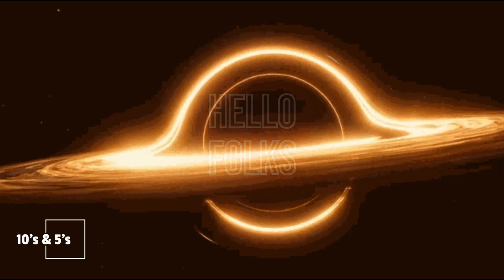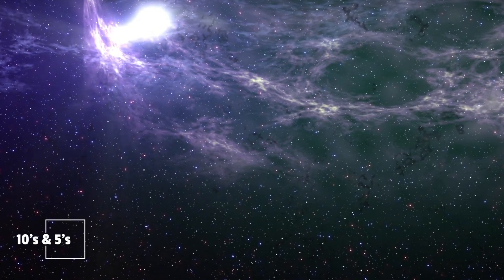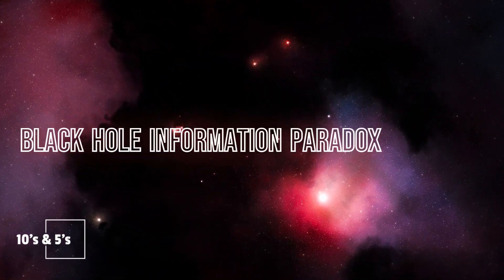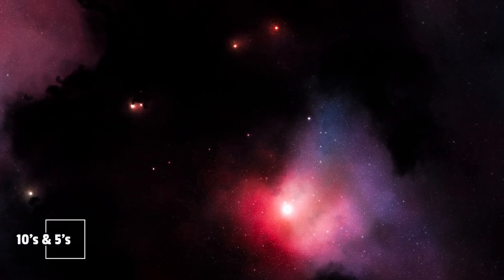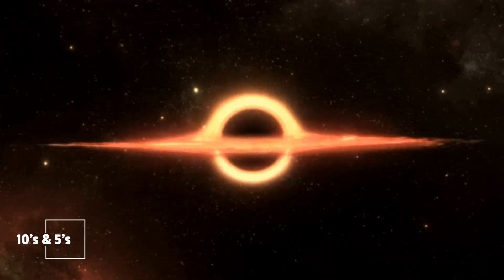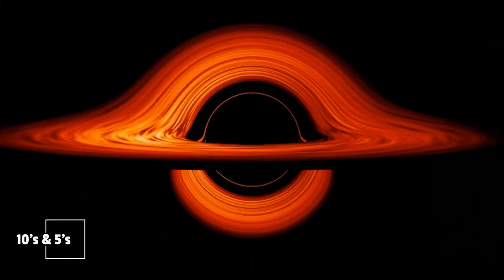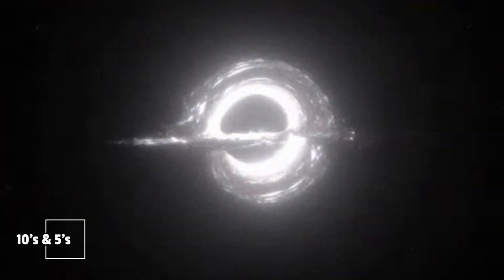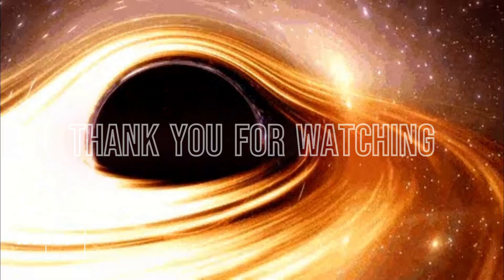"Blackhole: Top 5 Mysteries About Black Holes!"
🌌 Embark on a journey into the mysterious depths of the cosmos as we unravel the Top 5 Mysteries about Black Holes! From the enigmatic event horizon to mind-bending singularities, we delve into the secrets that make these cosmic entities some of the most perplexing phenomena in the universe. Join us on a cosmic exploration as we ponder the fate of information at the event horizon, grapple with the singularity conundrum, and navigate the intricacies of Hawking radiation. Brace yourselves for a voyage into the unknown, where the boundaries of our understanding are challenged by the cosmic wonders of black holes. 🚀✨